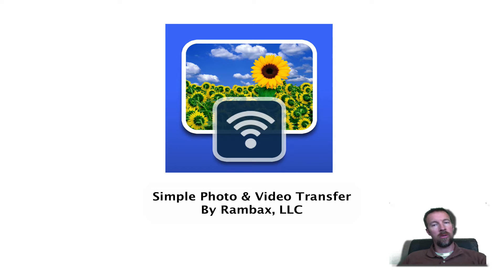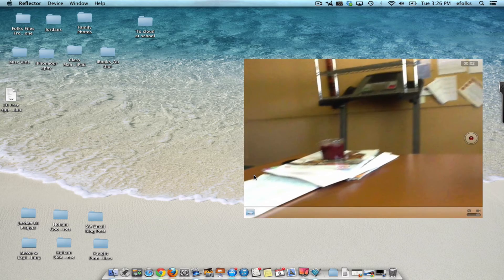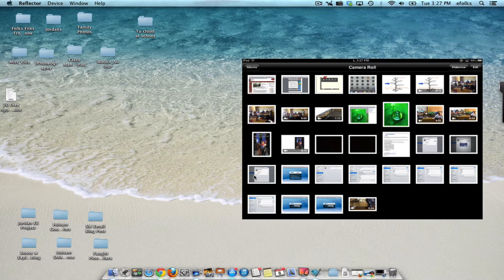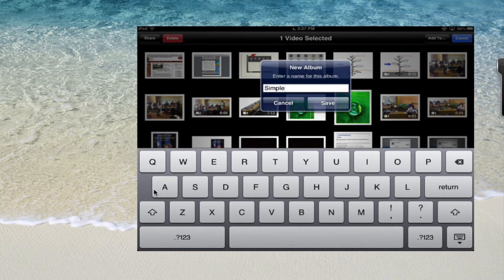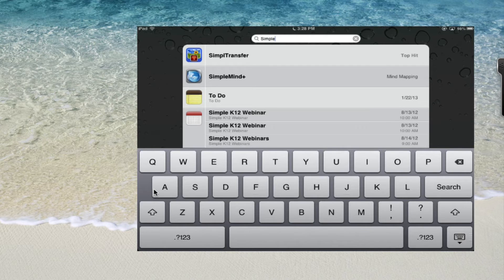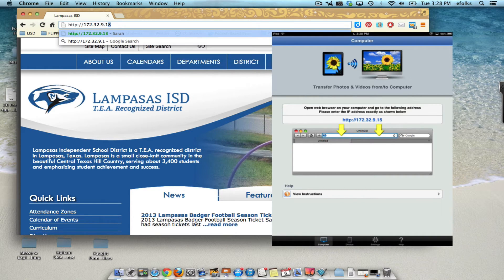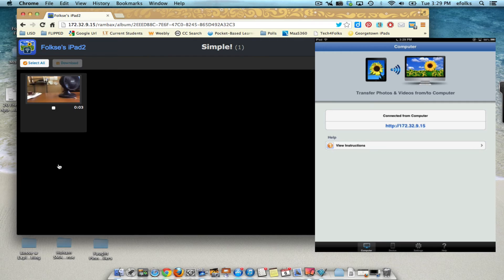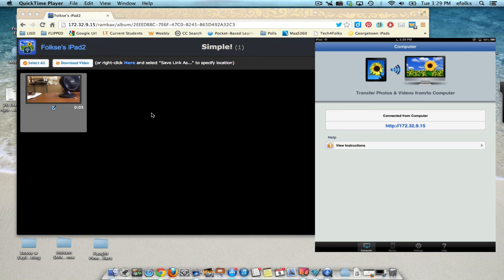Simple Transfer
Learn how to easily move large videos and multiple images from your iPad to any desktop or PC, wireless or wired.